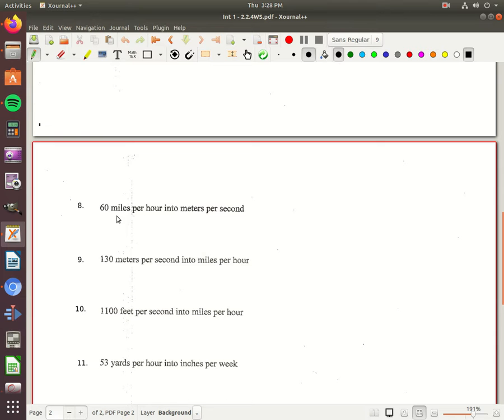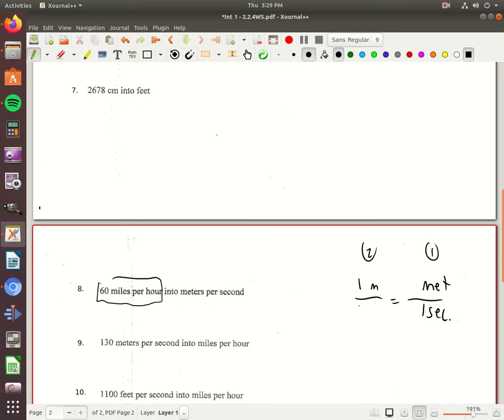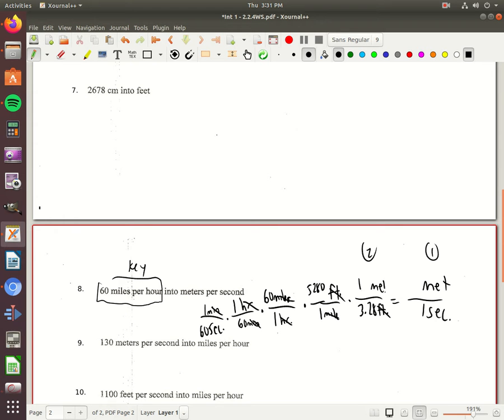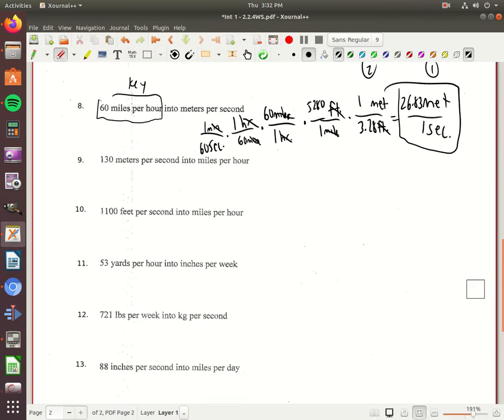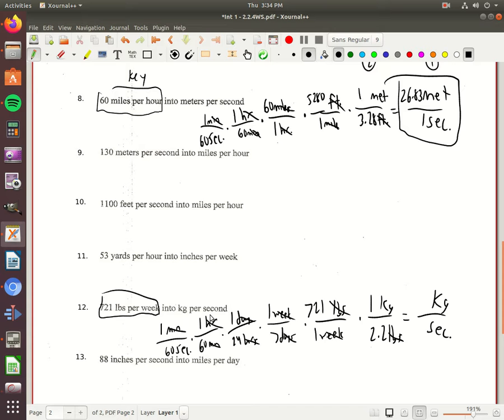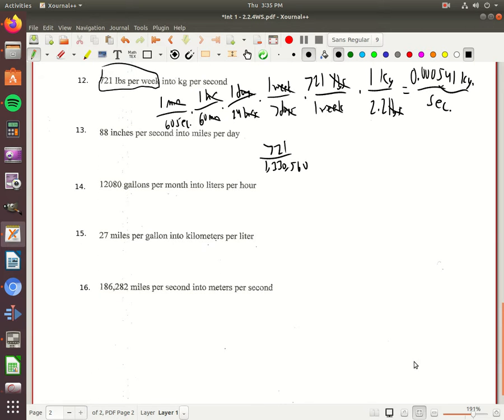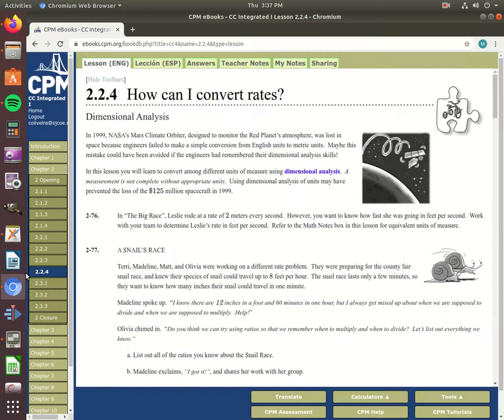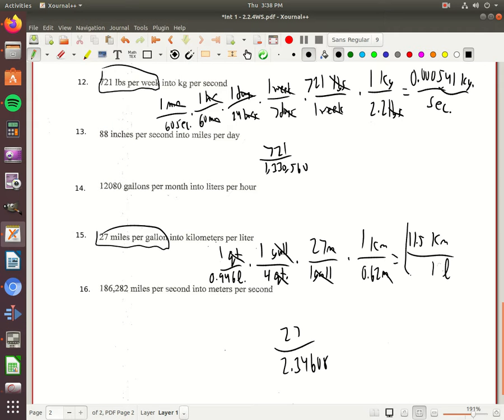Int 1 - 2.2.4 Pt.2